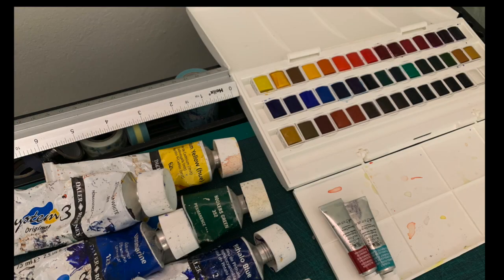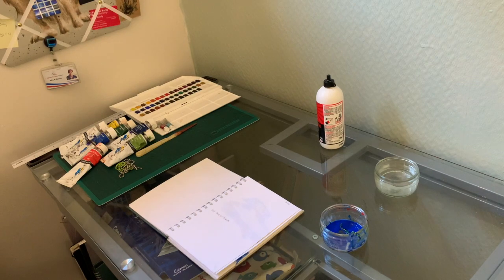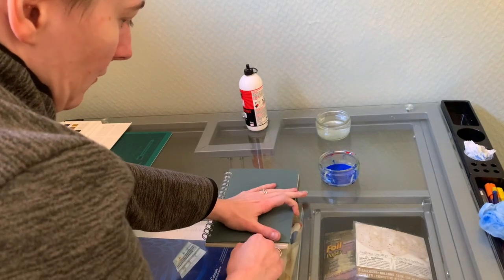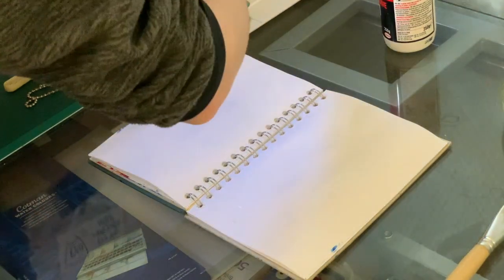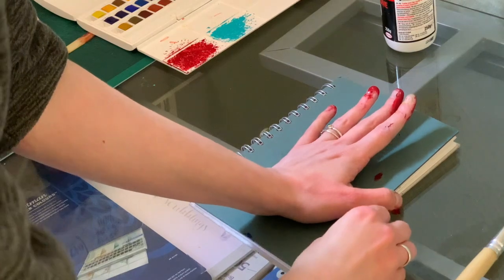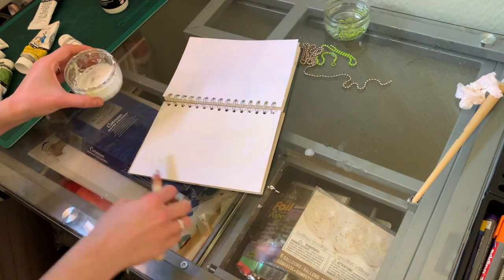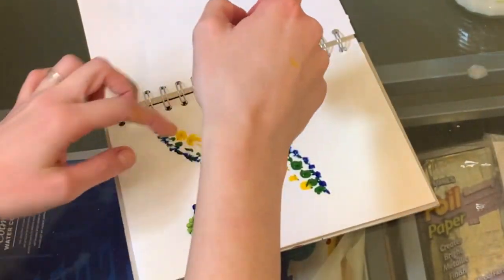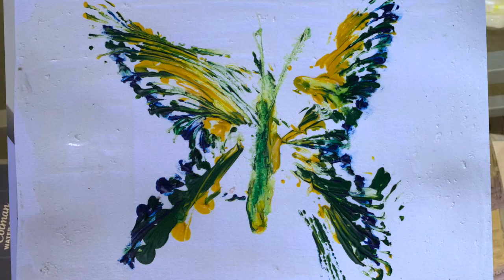chain pull uwis HD 720p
Niki Gandy shows you the technique of chain pulling